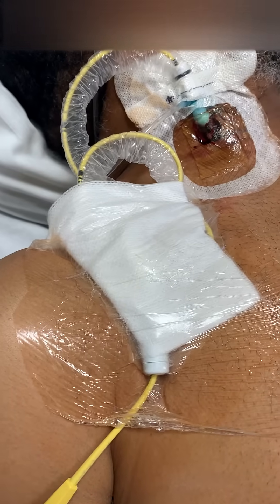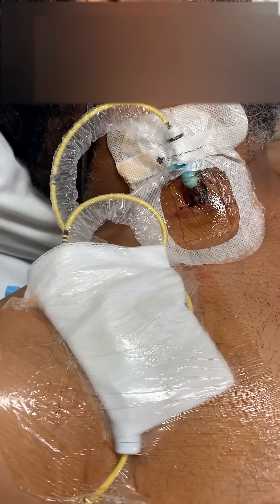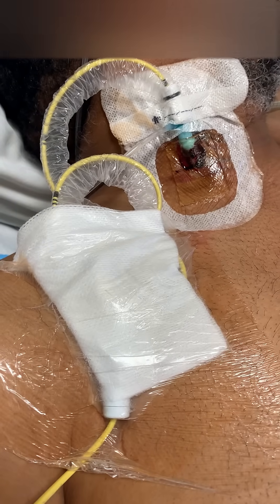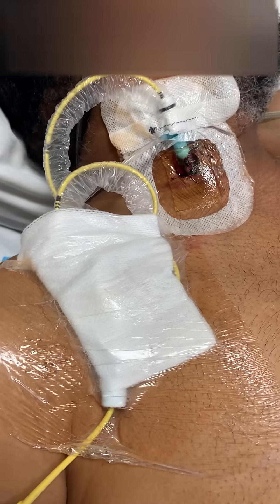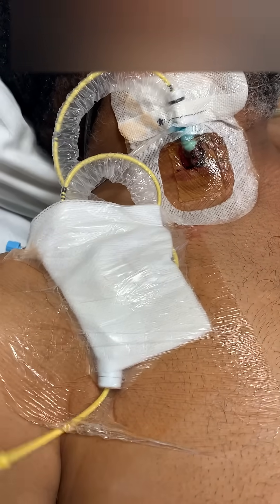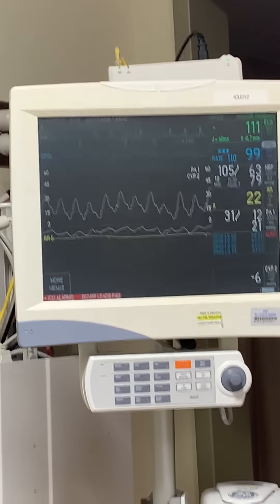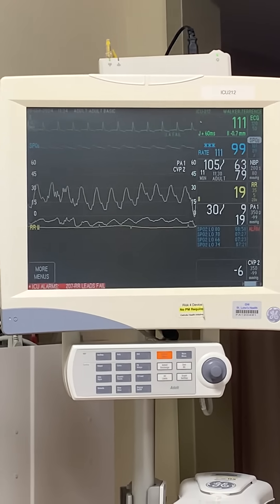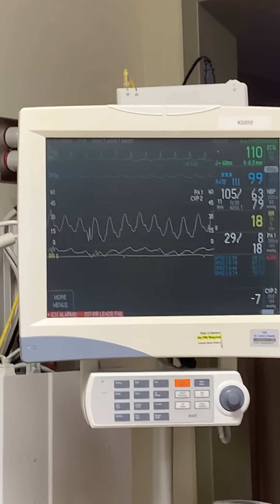Removal of Pulmonary Artery Cather part 1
Removal of Pulmonary Artery Catheter